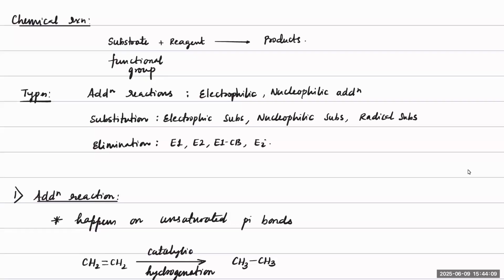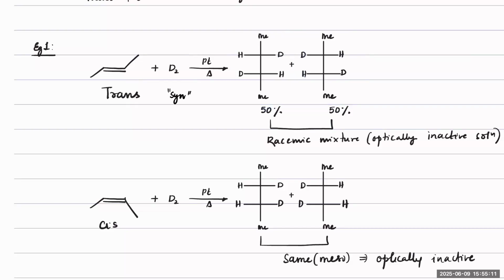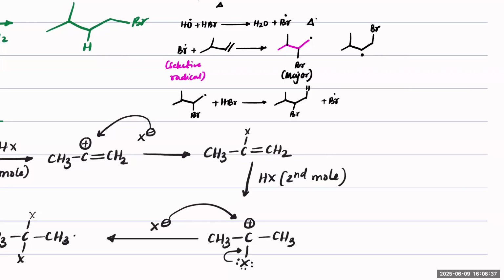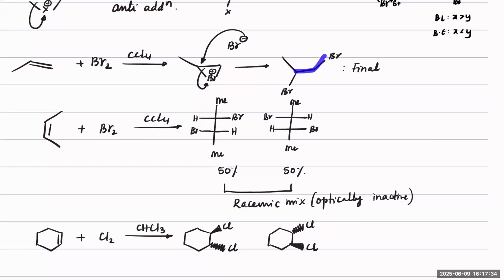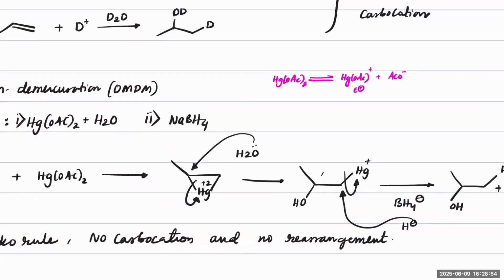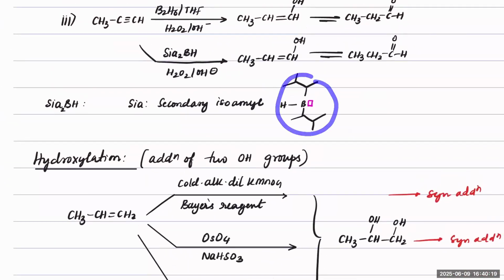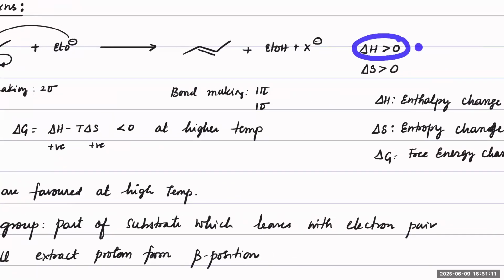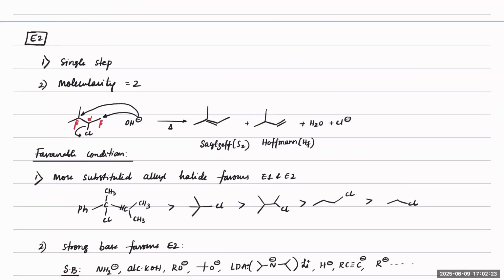Reaction Mechanism Revision Part 1 - Addn + E1